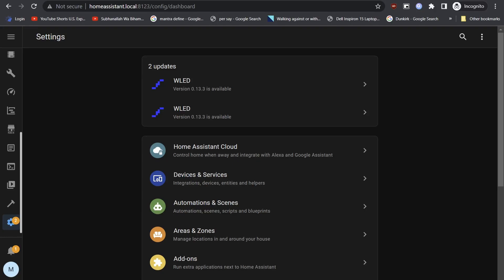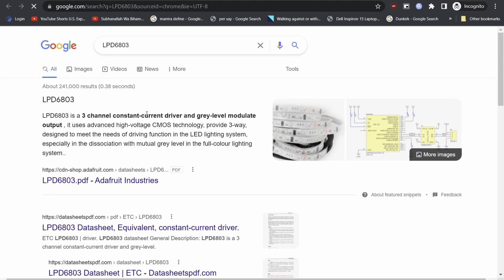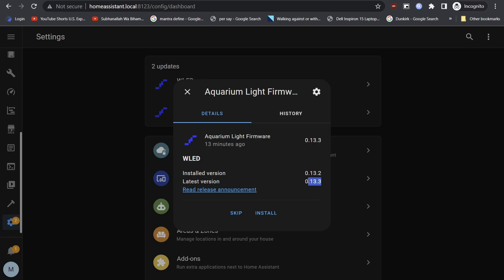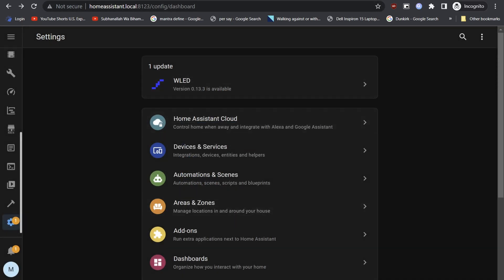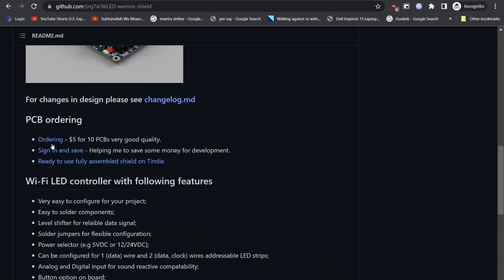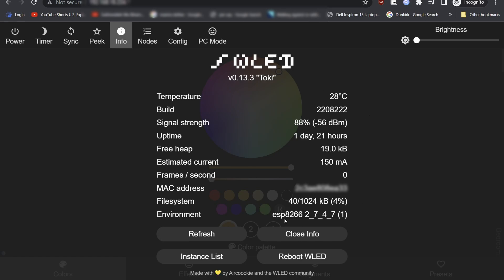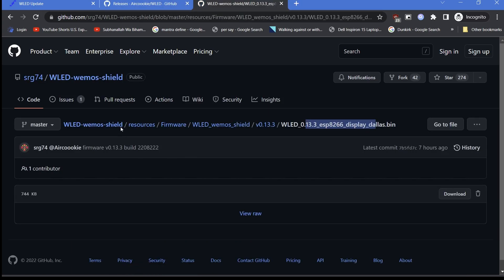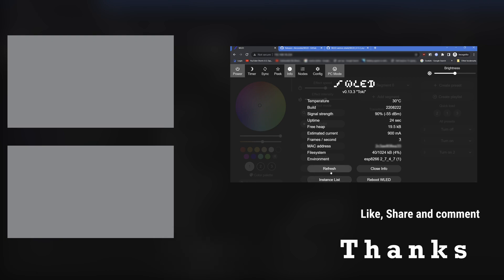WLED: How to Update the firmware 2 methods.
In this video, we will learn how to update WLED firmware using 2 different methods. The first one is by updating from Home Assistant.
The second one is using the binary file and OTA method.